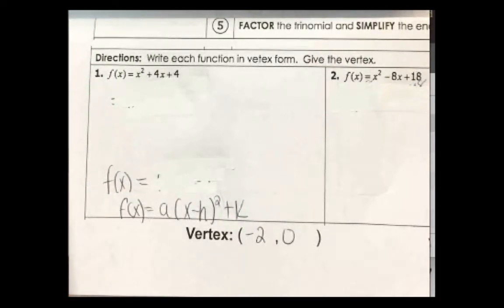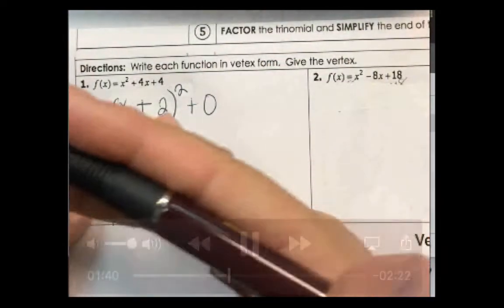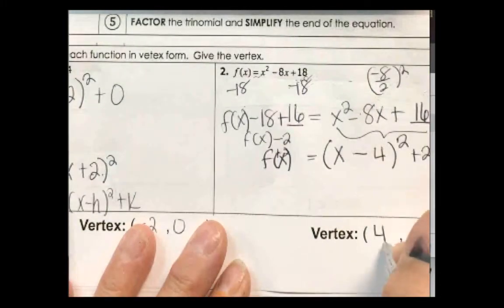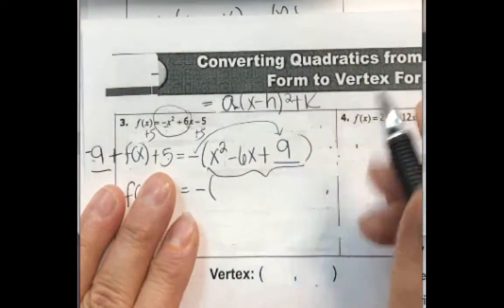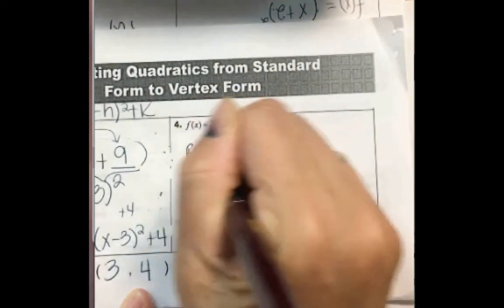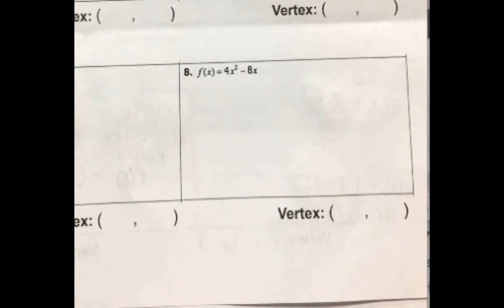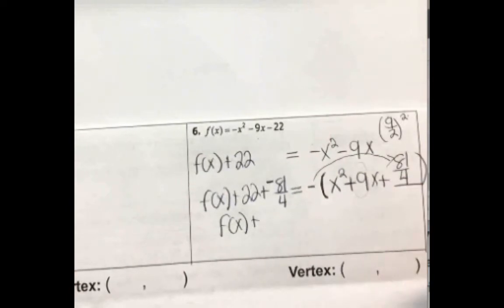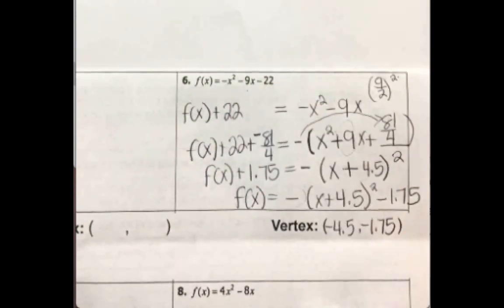Alg2 "Intro to Completing the Square" with graphs